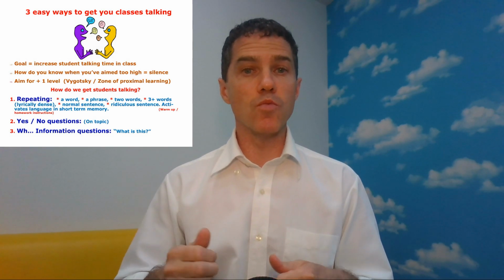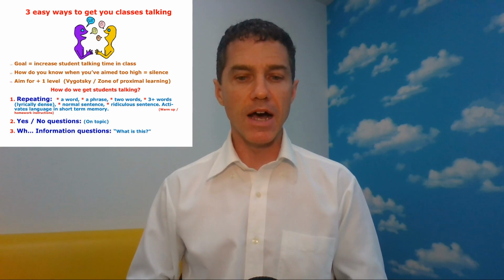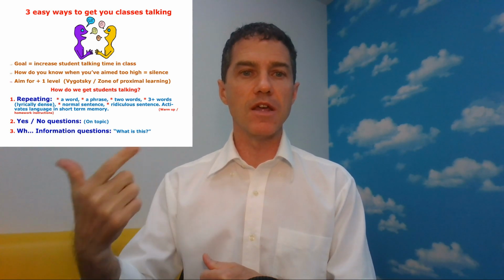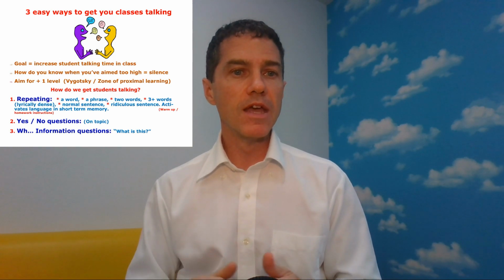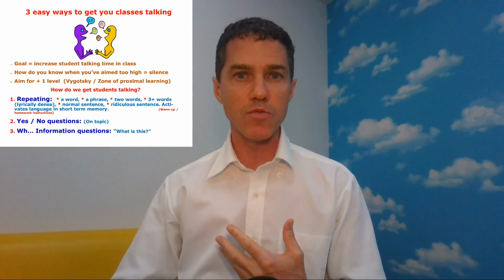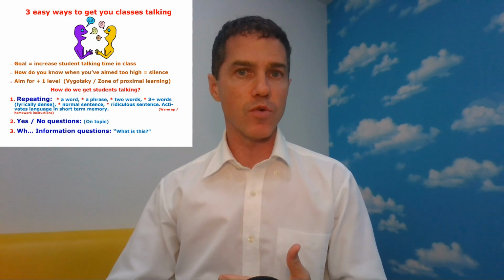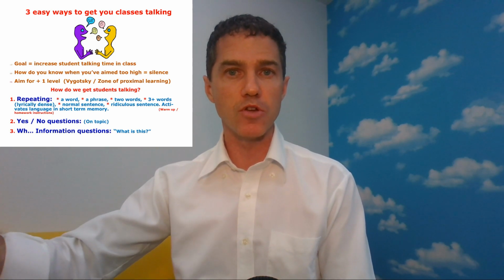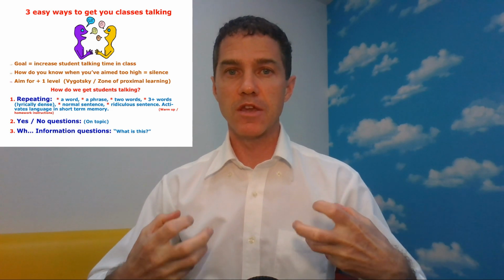3 Easy Ways to get your Classes Talking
Repeating
Yes / No Questions
WH...questions
Know which questions are harder / easier and adjust in class.